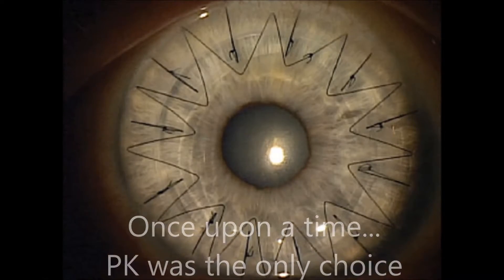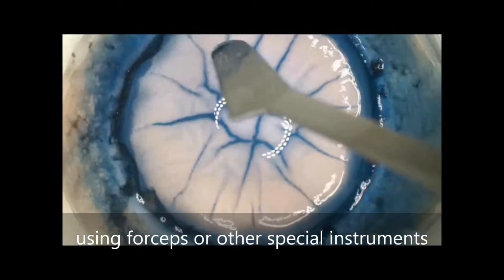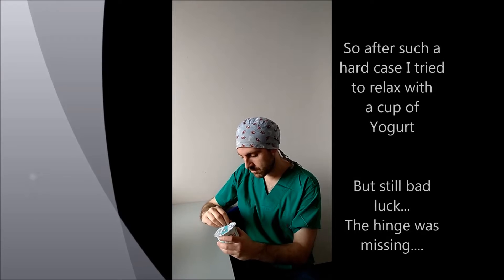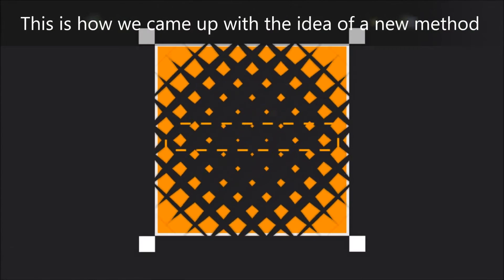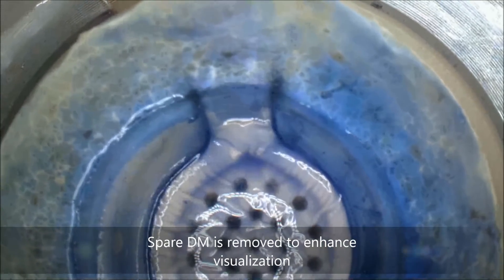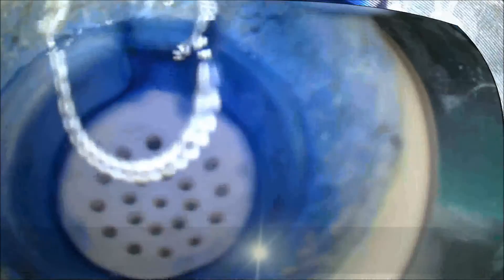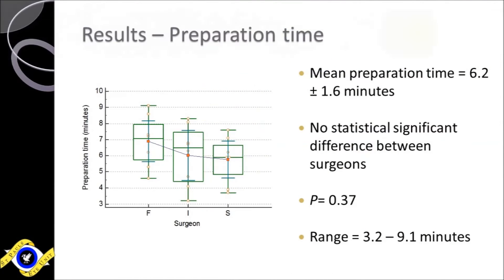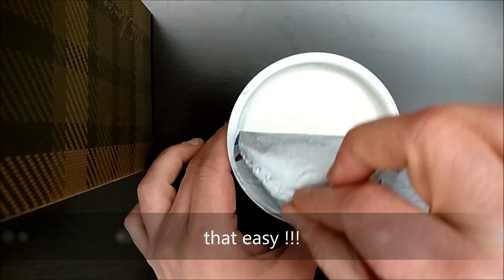The Yogurt Technique - Argyrios Tzamalis MD, PHD, MA, FEBO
New technique for DMEK graft harvesting. TZAMALIS DMEK Donor Punch from eJanach, Fixed Depth, sterile and disposable - Available exclusively from Kestrel Ophthalmics.